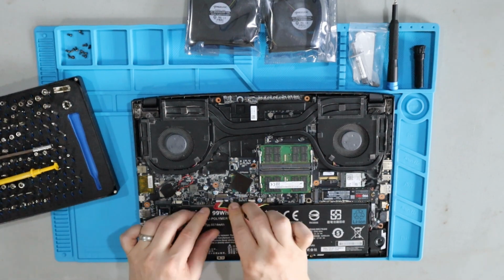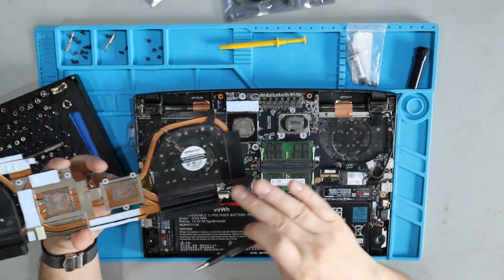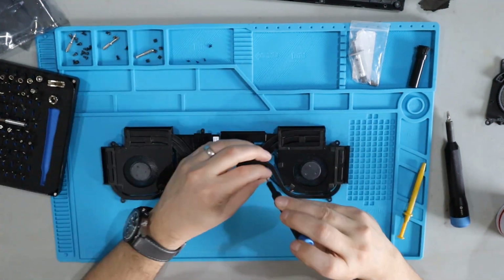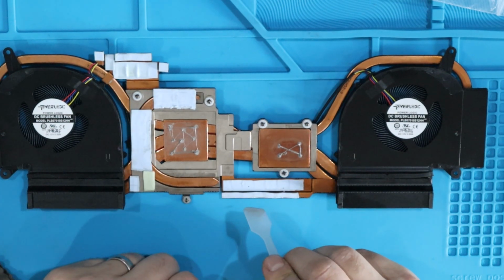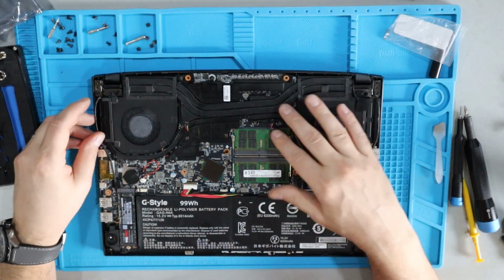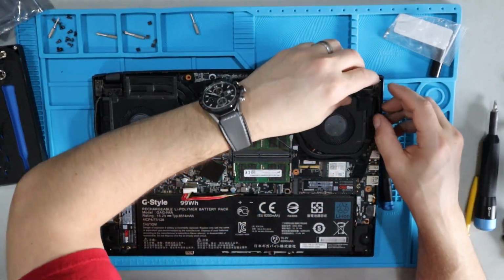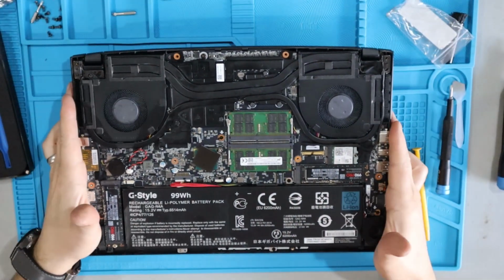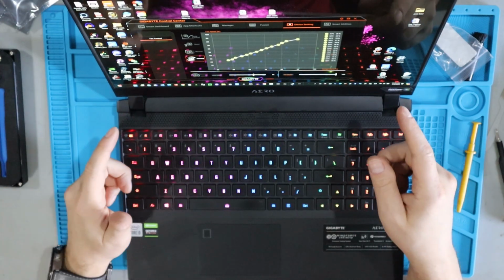Laptop Fan Replacement Gigabyte Aero 15 OLED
This is how I repaired my Gigabyte Aero 15 OLED Laptop that is making a grinding noise by replacing the Fans. Bestparts New CPU+GPU Cooling Fan Replacement Compatible for Gigabyte AERO 15 OLED, AERO 17 HDR XA Compatible P/N: PLB07010S12HH RP75XA RP77XA

GPU and CPU Fans*
Thermal Conductive Tape
My Heat Resistant Work Mat
iFixIt Complete Kit
iFixIt Mini Kit
Arctic Silver Thermal Paste
Samsung 990 Pro M.2 SSD Drive
Samsung SSD Store

*Fan Compatible Models:
For Aero 15 OLED,
For AERO 17 HDR,
For AORUS 15G (RTX 30 Series),
For AORUS 15G (Intel 10th Gen),
For AORUS 17G (Intel 11th Gen),
For AORUS 17G (RTX 30 Series),
For AORUS 17G (Intel 10th Gen),
For AORUS 15P (RTX 20 Series)